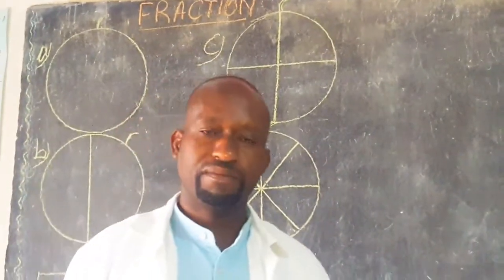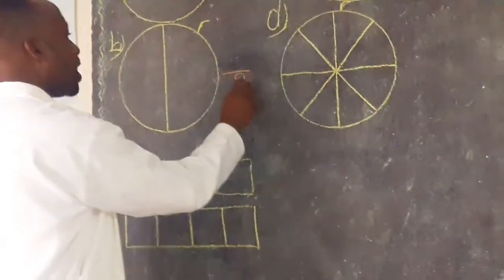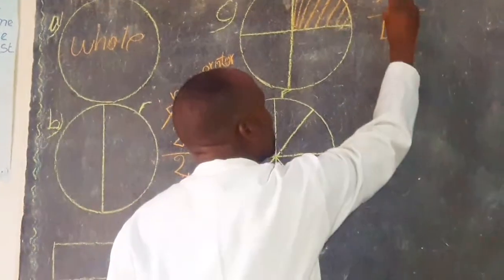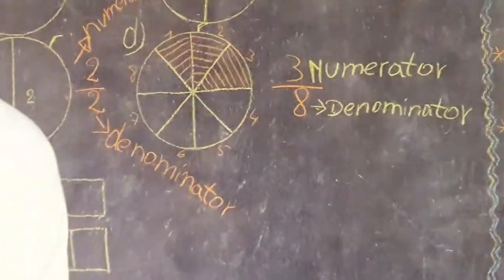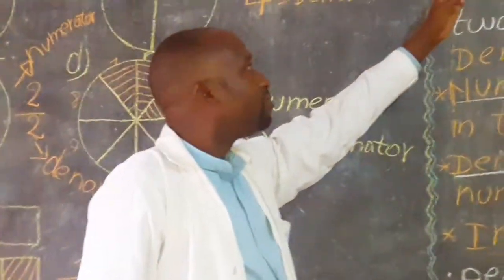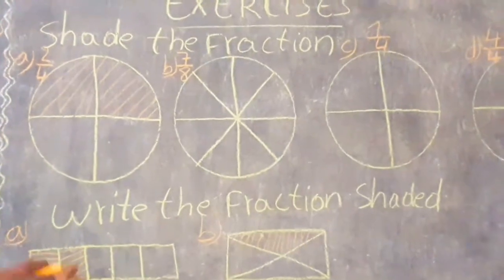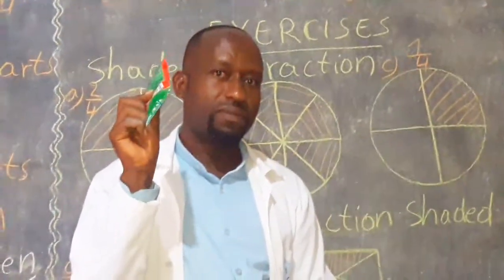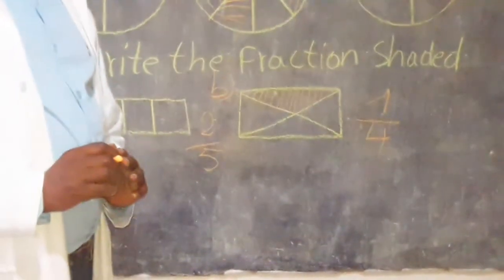Learning mathematics: Fraction : A whole,Numerator and Denomenator by smartness tv.